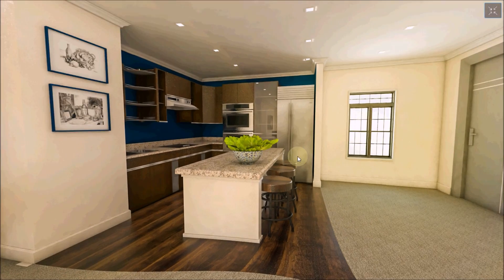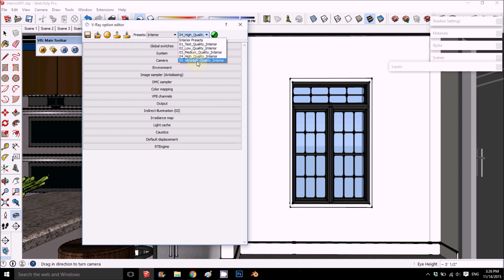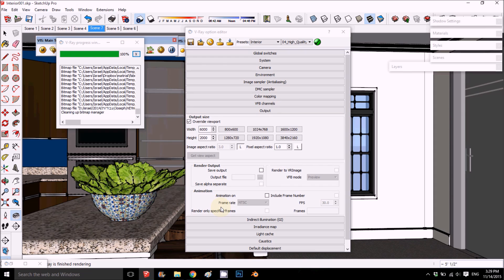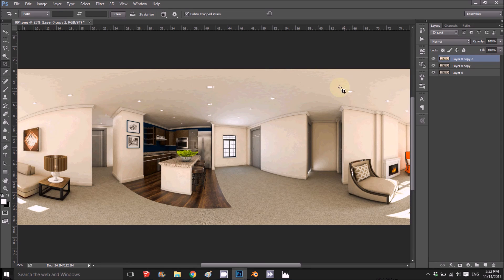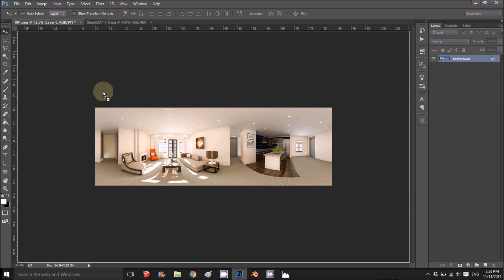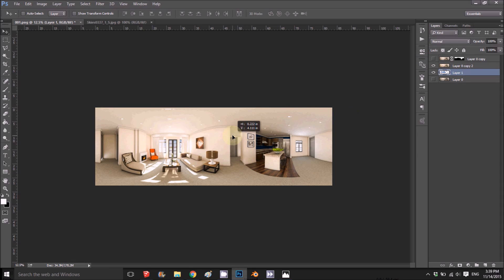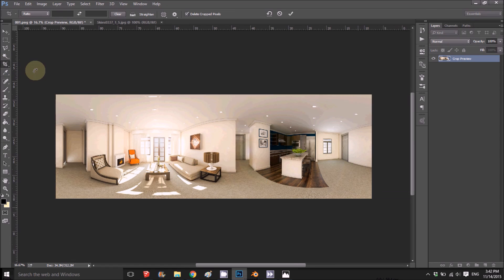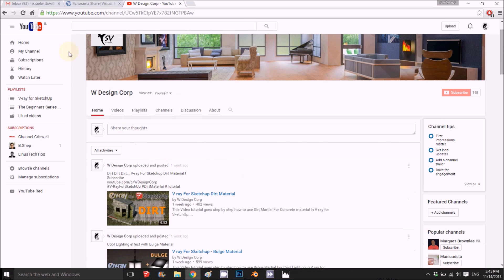V-ray For Sketchup Tutorial - 360° Panorama Rendering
This Video tutorial goes step by step how to make 360 Panorama Rendering  in V ray for SketchUp.